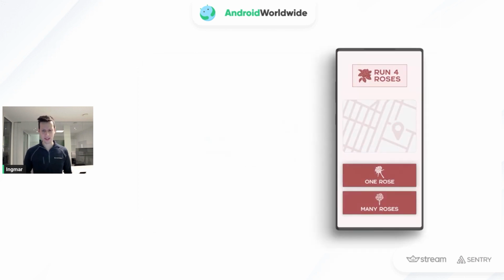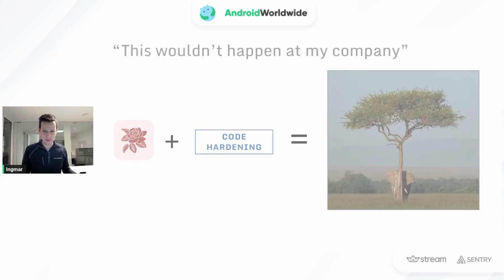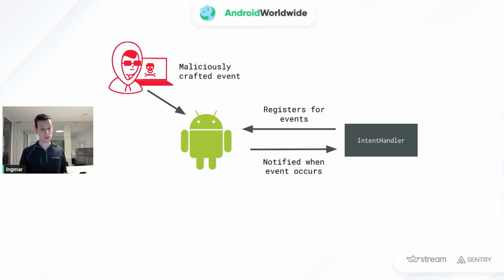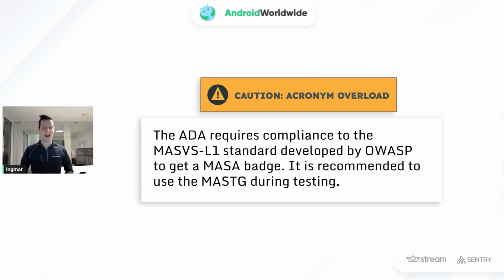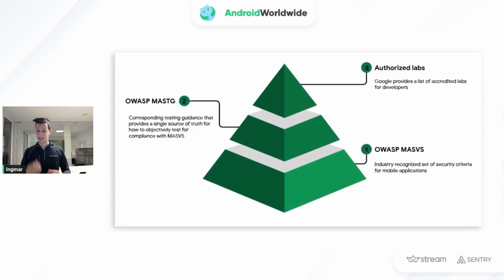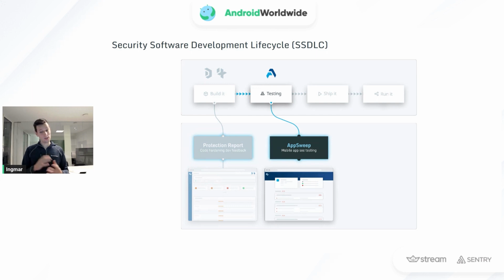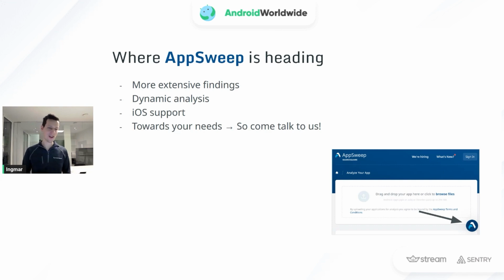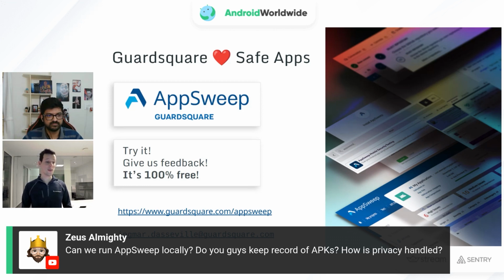App-etite for Destruction: a look into the cookbook of an attacker with Ingmar Dasseville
Imagine waking up to the realization that the personal data of millions of your users is being leaked. A minor oversight in an app can lead to major reputational damage. We all know the horror stories, but few app developers can explain what parts of their app are actually at risk.

In this talk, we want to turn these horror stories into learning opportunities. Let's take a deep dive into the cookbook of an attacker. What angles are malicious users of your app looking from? What did the actual exploited source code look like? What does a typical exploitation process look like?

We will also look at the different ways the mobile industry is trying to protect itself against these attacks. Acronyms like OWASP, MASVS, and MASA are nice, but do they really spoil the appetite of an attacker?

We'll explain what we at Guardsquare see as the next step in mobile application security, and how you can both contribute to this and benefit from it today.